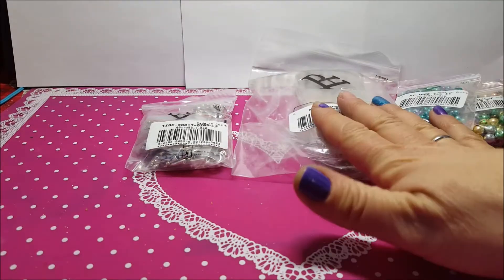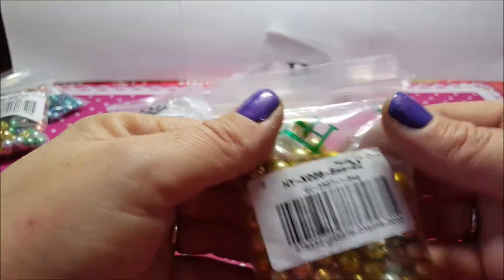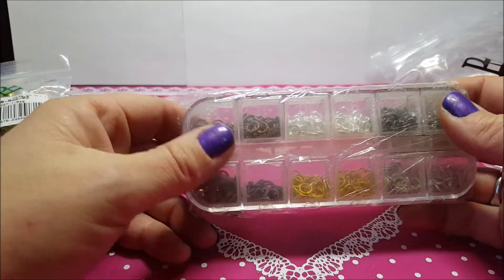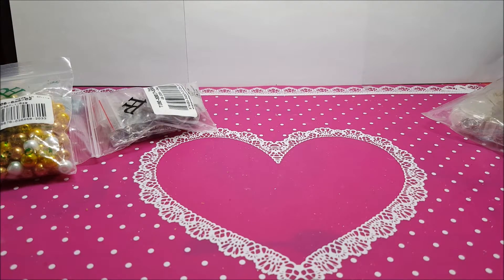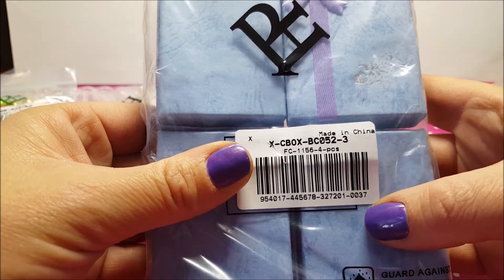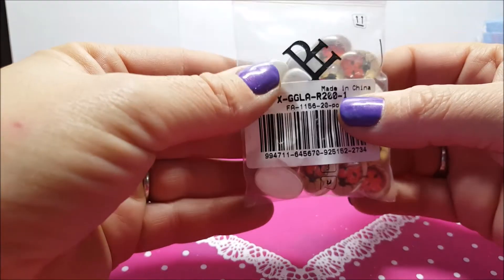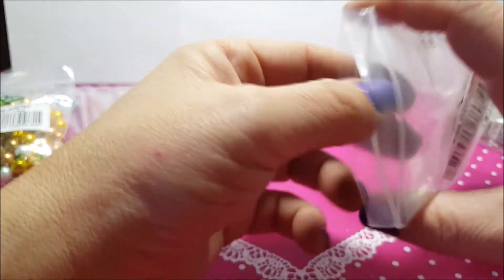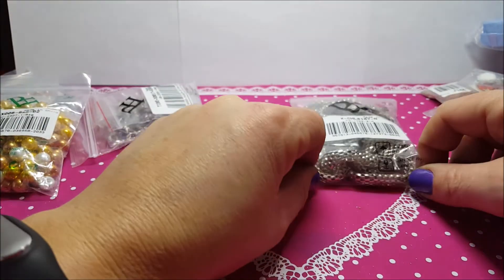PANDAHALL 2-6 (2017)